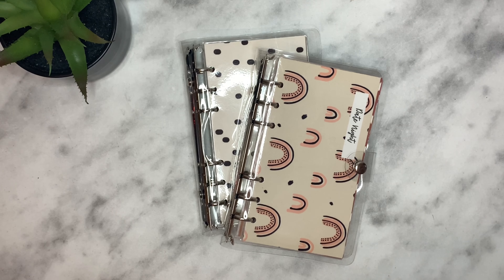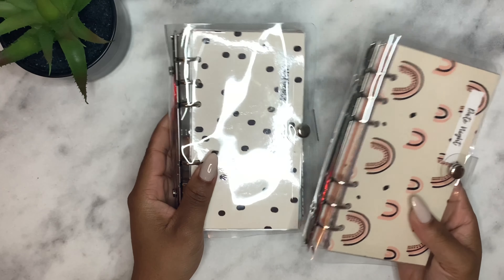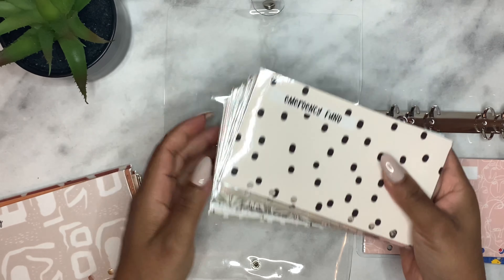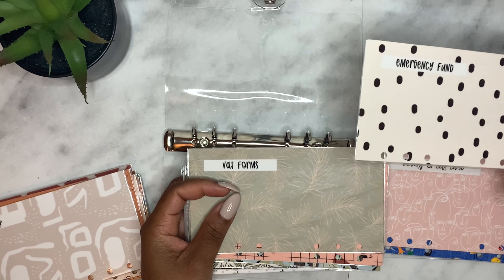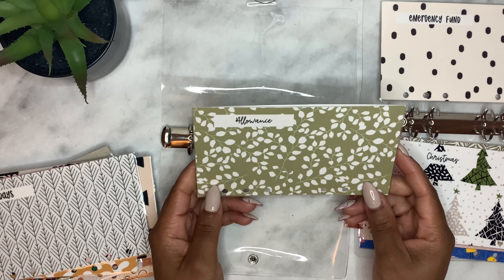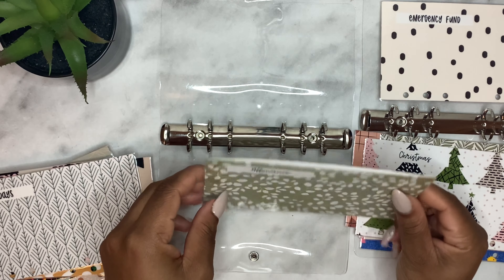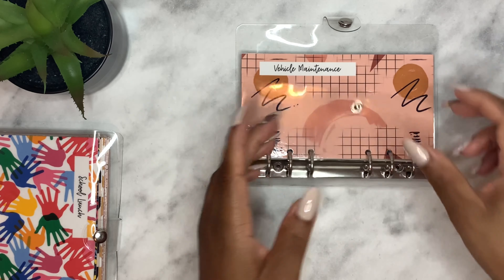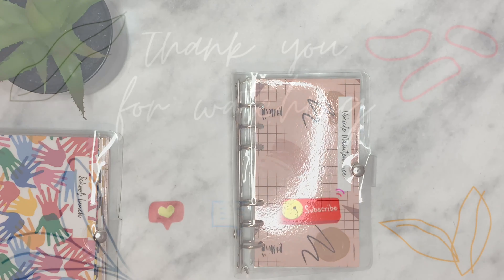CONDENSING OUR SINKING FUNDS | CASH ENVELOPE SYSTEM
Hey ya'll! Thank you for stopping by my channel! We have decided to condense our sinking fund envelopes. We have over 15 and thought there was no need for all of these at the moment. Though we love the cash envelope system method we are also motivated to get out of debt and by doing that we decided to cut our sinking funds by more than half. I hope you all enjoy this video! Happy budgeting 😊

Clear binders

🎵 Artist: Nymano
🎶 Song: People
🎵 Platform: SoundCloud